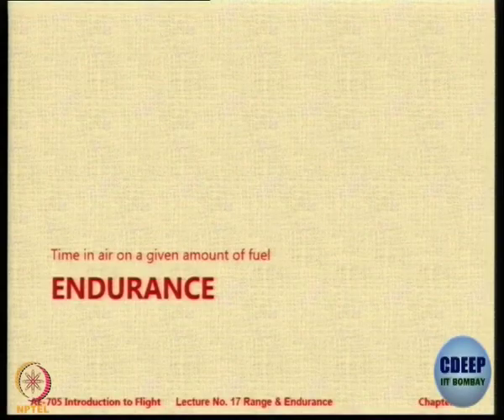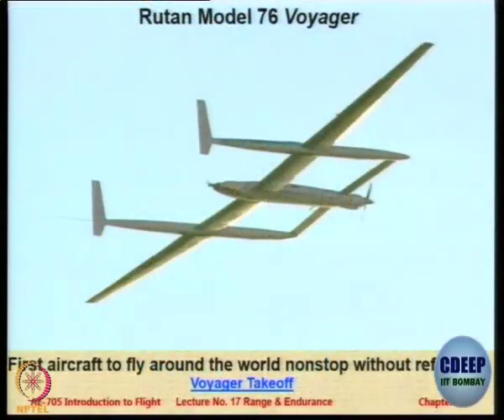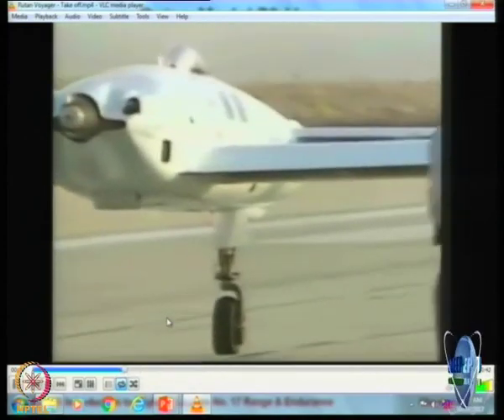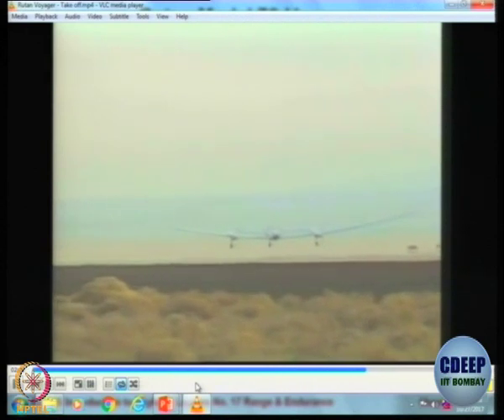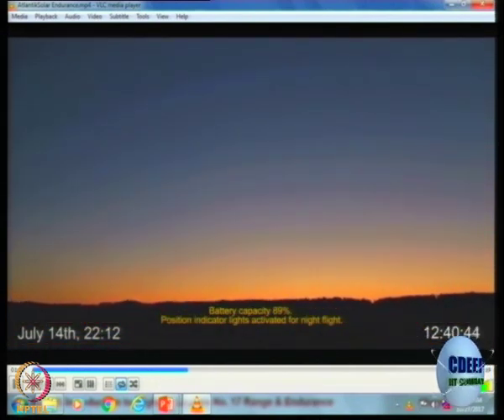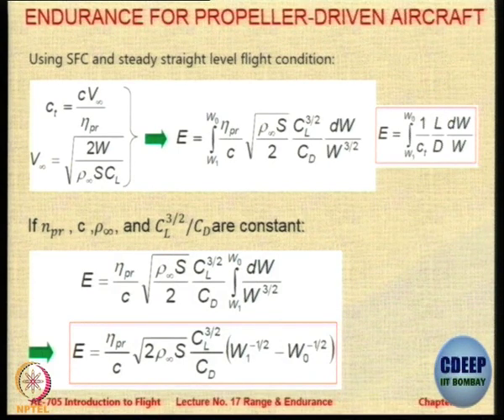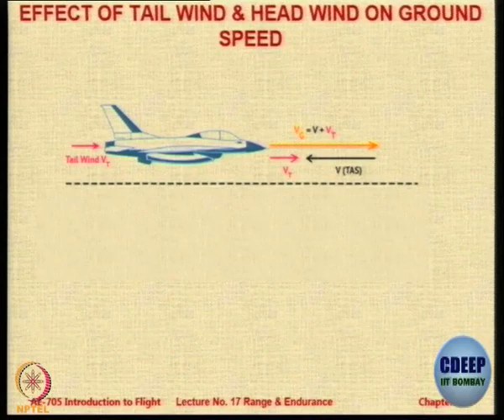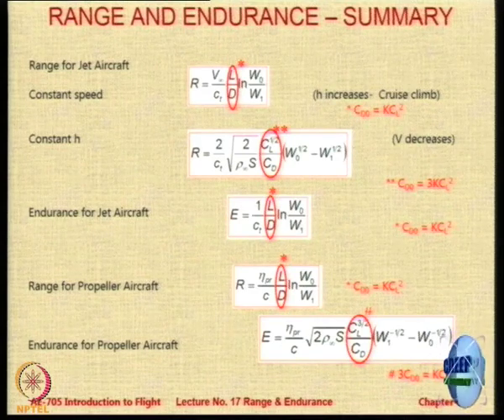Week 11-Lecture 60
Lecture 60 : Endurance